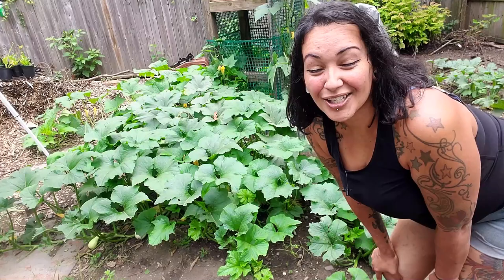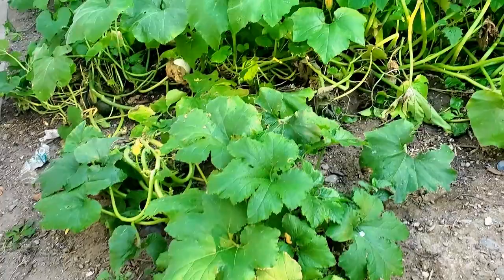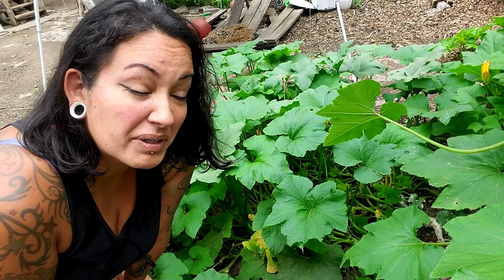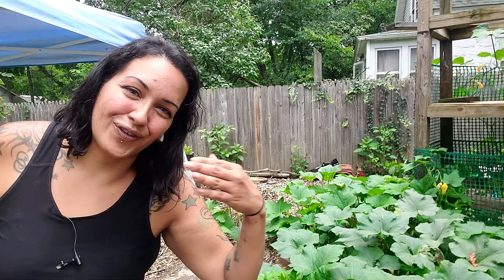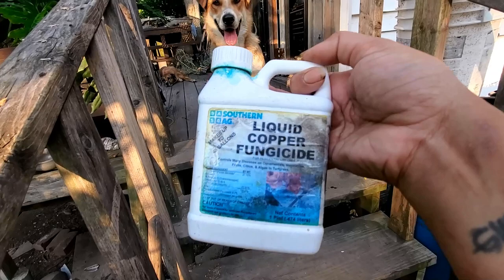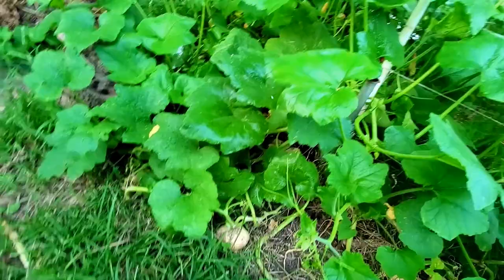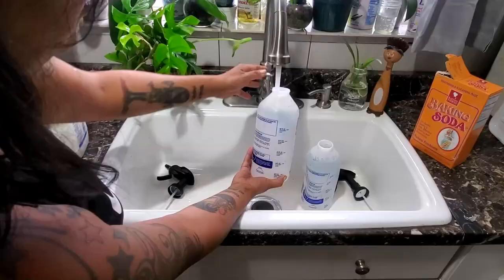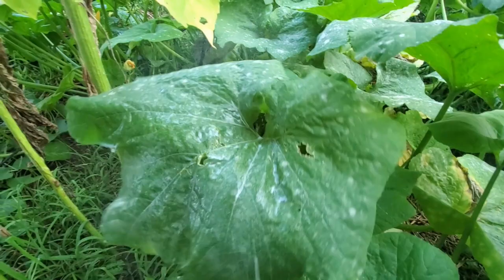Got White Powdery Stuff On Your Plant Leaves?- It's Powdery Mildew!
This is treatable! I have 4 solution options for you to use to combat the powdery mildew. Powdery mildew is a fungal infection that is spread through spores. If left untreated it will spread throughout the garden and eventually kill the plant. Never fear you have a few options to choose from that I've tried over the years on my own plants. It's a trial and error but this is manageable!
Intro 00:00
Prune-  3:23
Spray solutions and frequency-   4:13
Fungicide concentrate- 5:27
Baking soda- 5:57
Sulfur- 7:10
Milk- 7:53